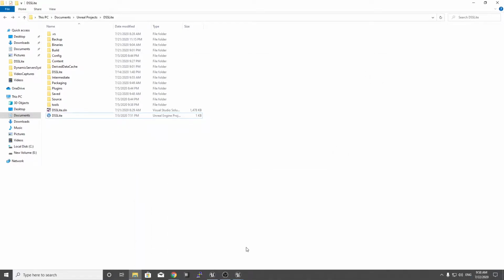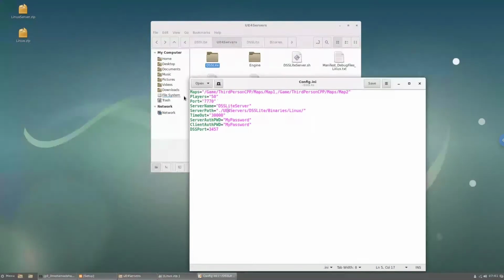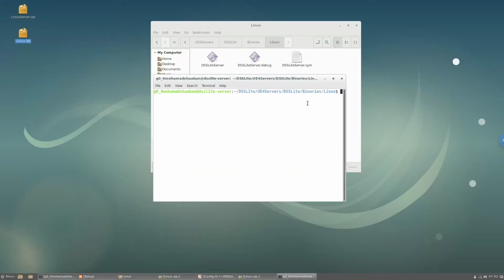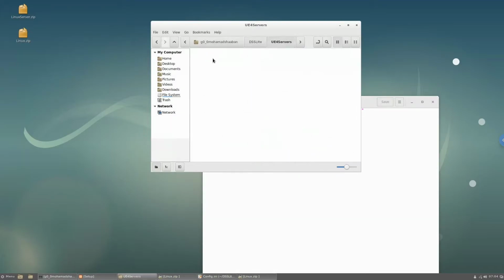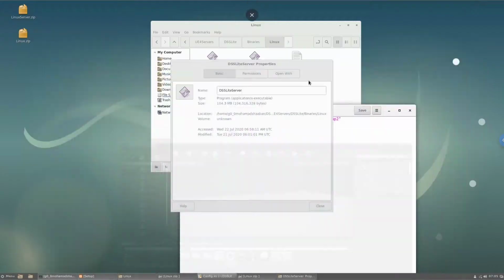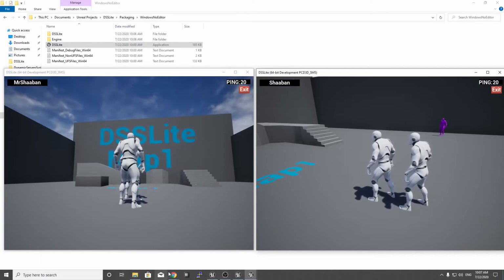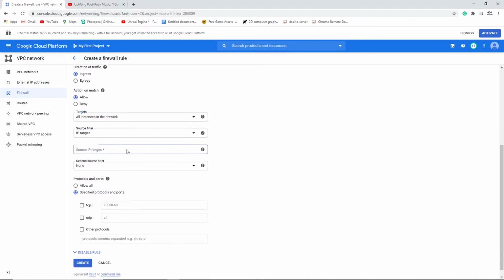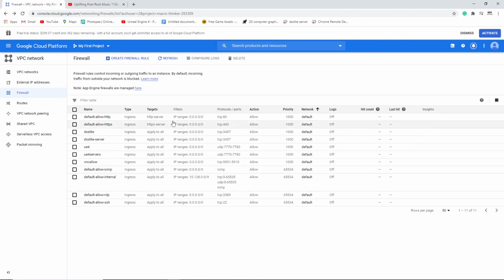DSSLite Linux hosting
In this video, we will see how we can host DSSLite with UE4 game servers on a Linux VPS:

Useful commands:
sudo chmod +x ./DynamicServersSystem
sudo chmod +x ./DSSLiteServer